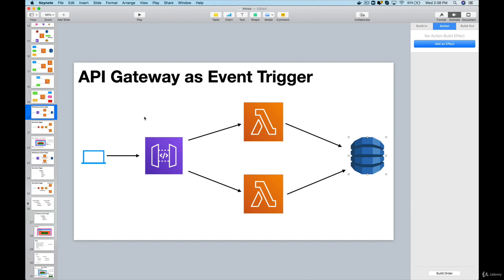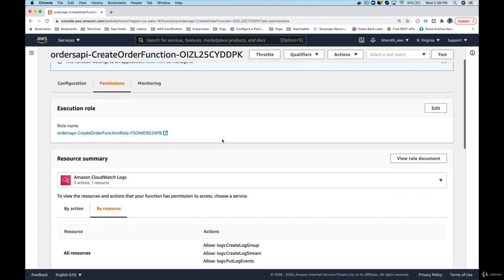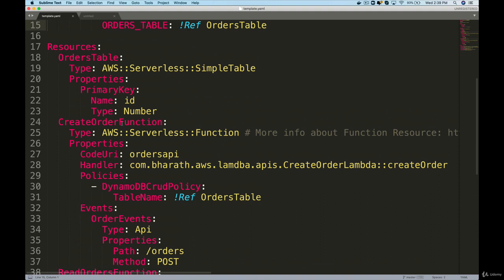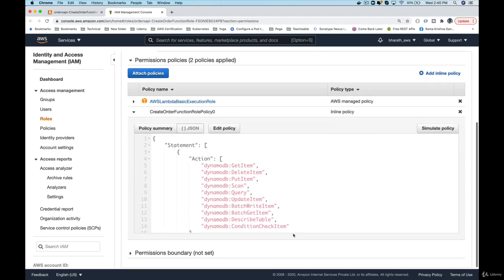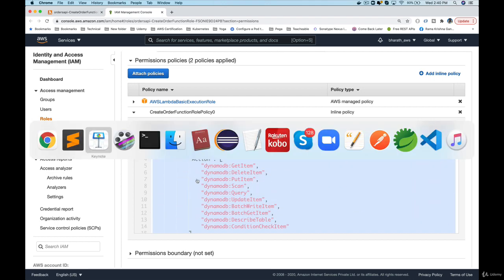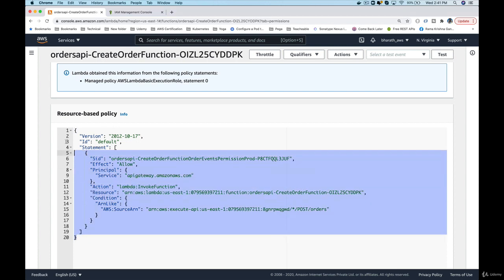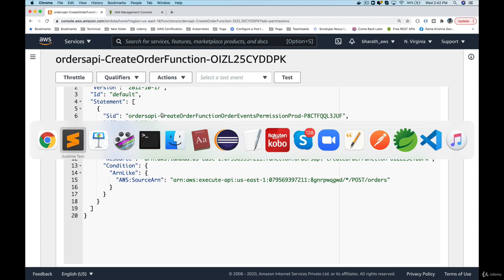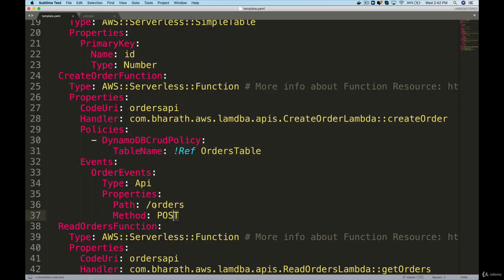6. Create Serverless API - 3 Security